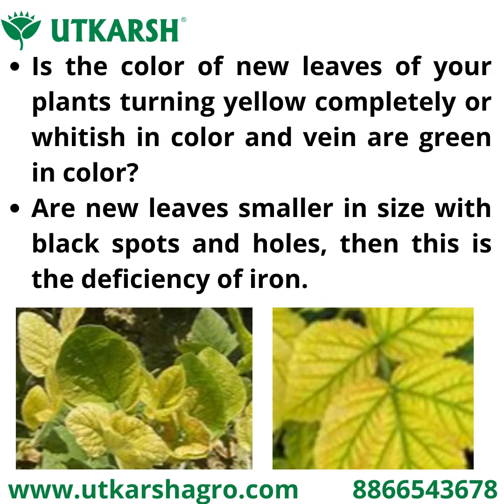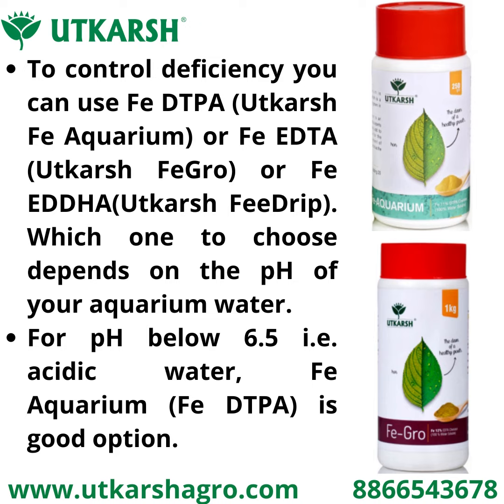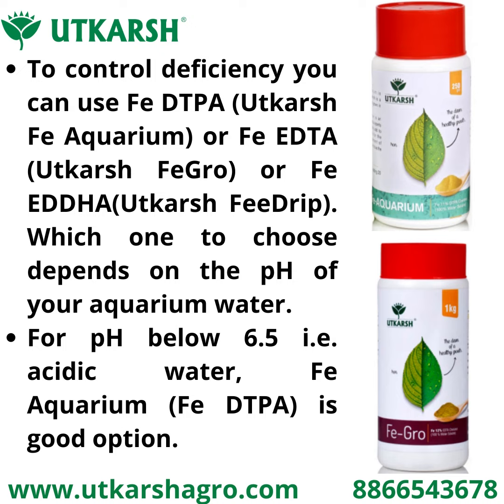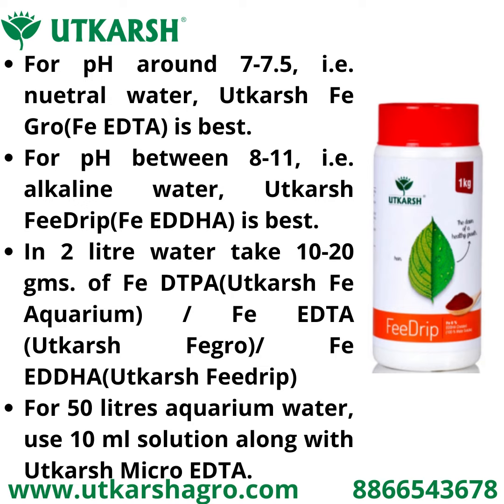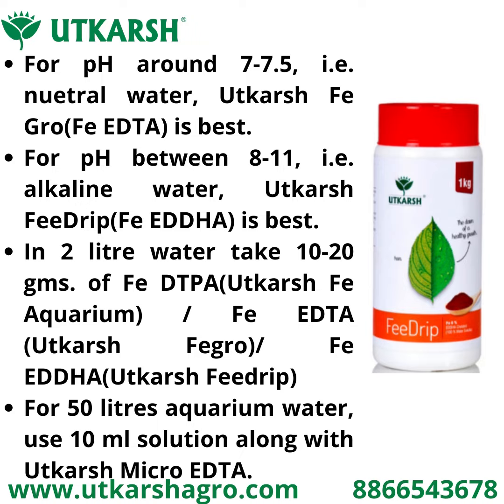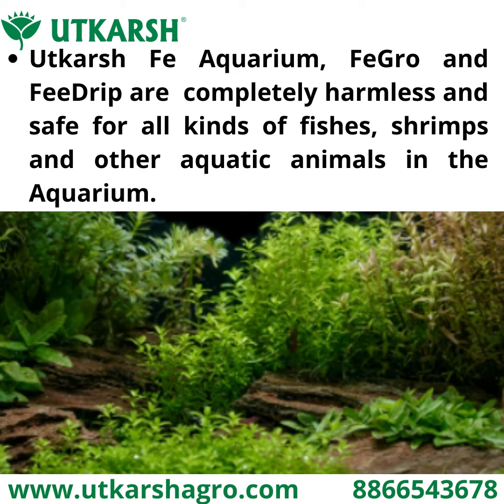How to overcome iron Fe deficiency in Aquarium plants - Utkarsh Agrochem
Is the color of new leaves of your plants turning yellow completely or whitish in color and veins are green in color? Are new leaves smaller in size with black spots and holes, then this is the deficiency of iron?

To control deficiency u can use  Fe DTPA (Utkarsh Fe Aquarium) or Fe EDTA (Utkarsh FeGro) or Fe EDDHA(Utkarsh FeeDrip). Which one to choose depends on the pH of your aquarium water.

For pH below 6.5 i.e. acidic water, Fe Aquarium(Fe DTPA) is a good option.

For pH around 7-7.5, i.e. nuetral water, Utkarsh Fe Gro(Fe EDTA) is best.

For pH between 8-11, i.e. alkaline water, Utkarsh FeeDrip(Fe EDDHA) is best.

In 2 litre water take 10-20 gms. of Fe DTPA(Utkarsh Fe Aquarium) / Fe EDTA (Utkarsh Fegro)/ Fe EDDHA(Utkarsh Feedrip)

For 50 liters of aquarium water, use a 10 ml solution along with Utkarsh Micro EDTA.

Utkarsh Fe aquarium, FeGro, and FeeDrip are completely harmless and safe for all kinds of fishes, shrimps, and other aquatic animals in the Aquarium.